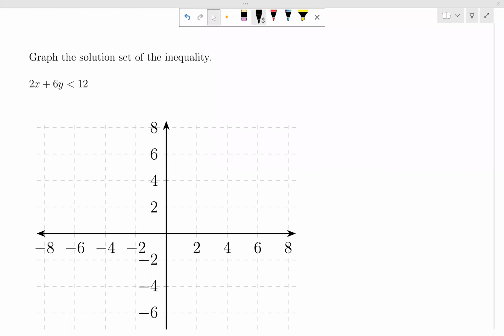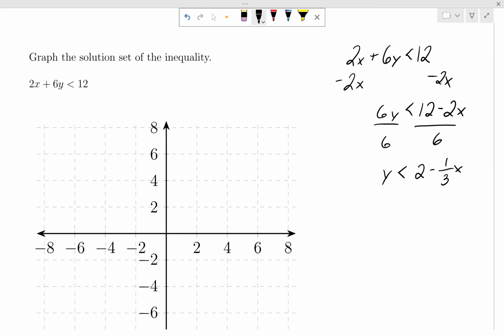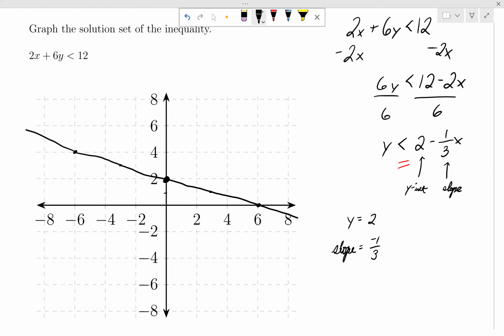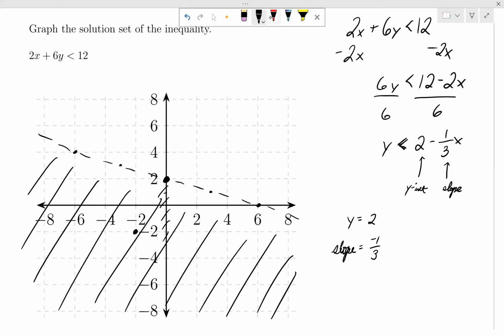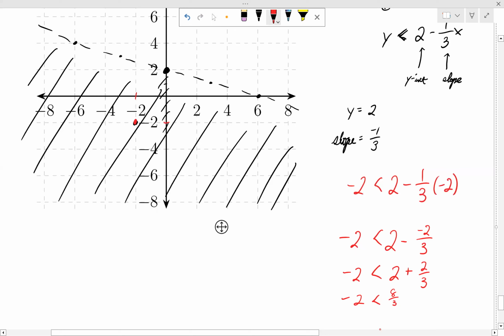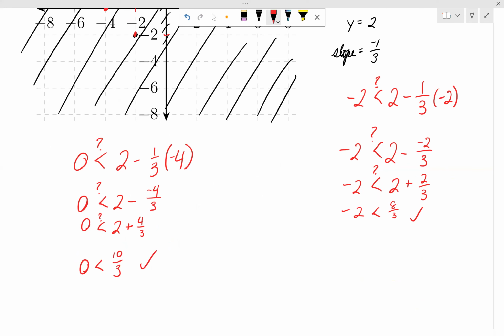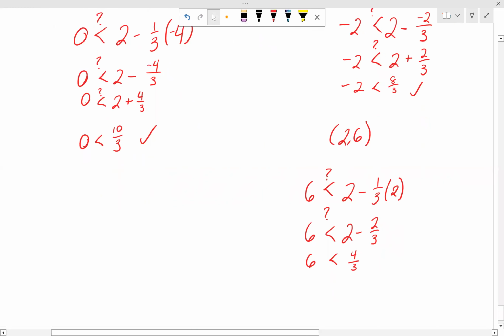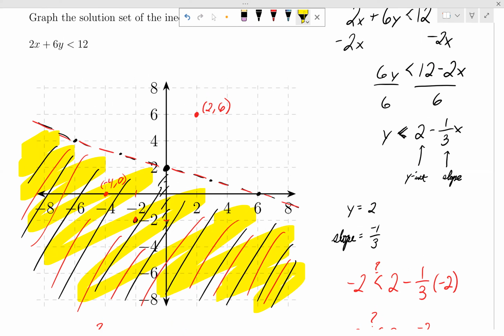0508 Lesson 5 Question 8